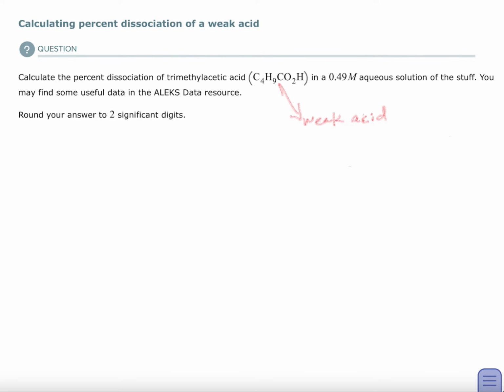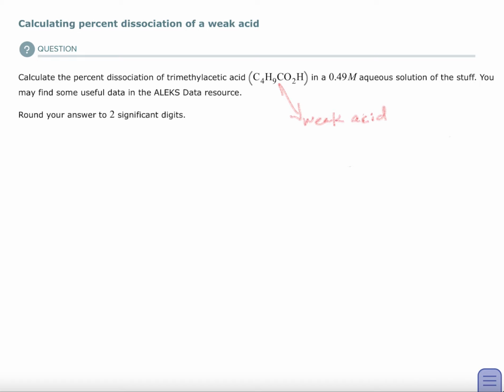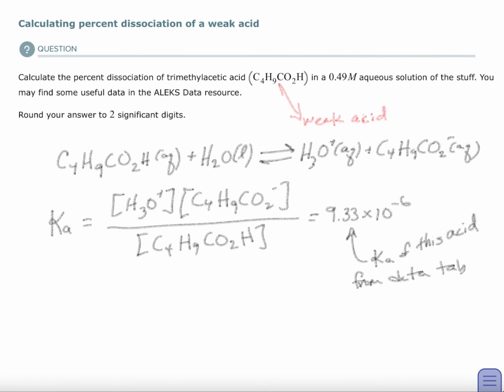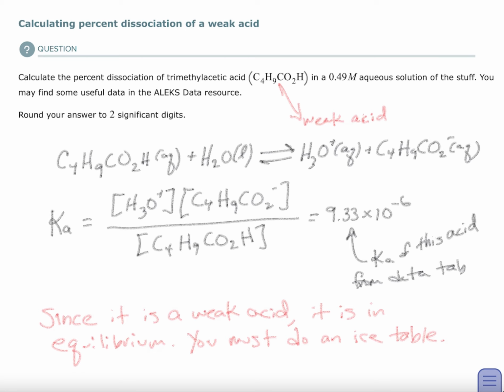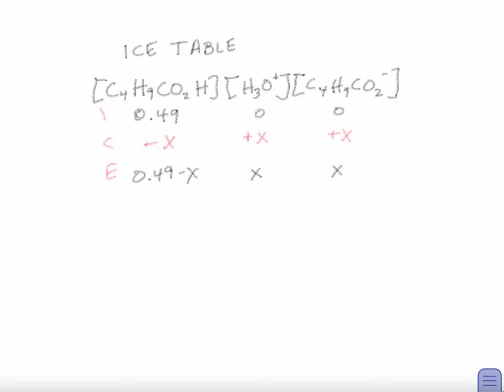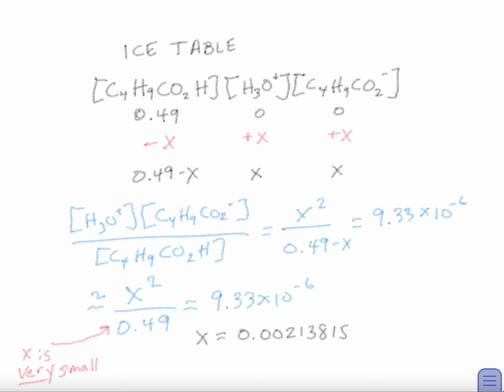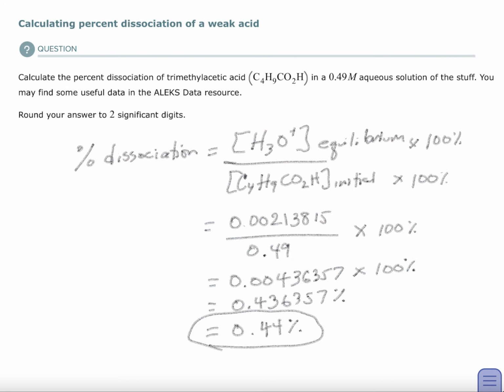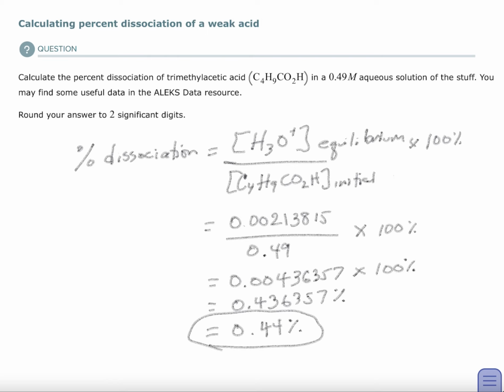Aleks Calculating percent dissociation of a weak acid